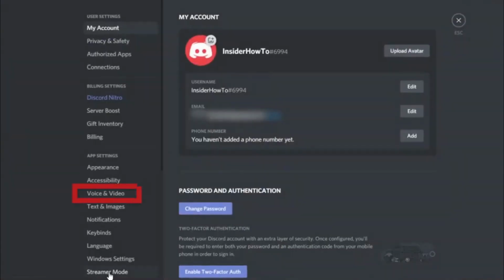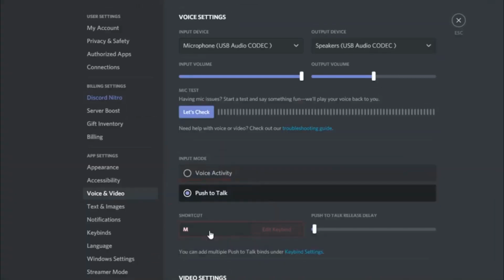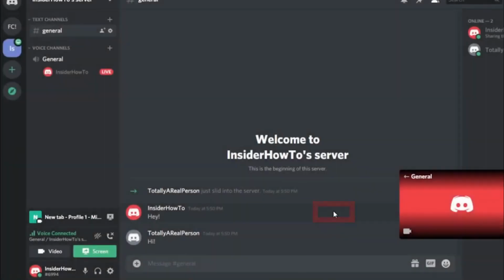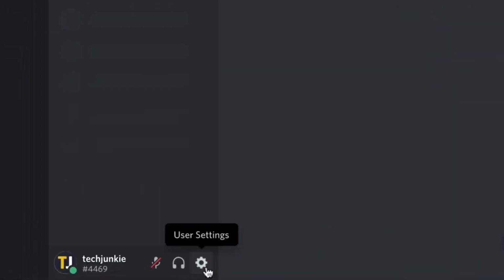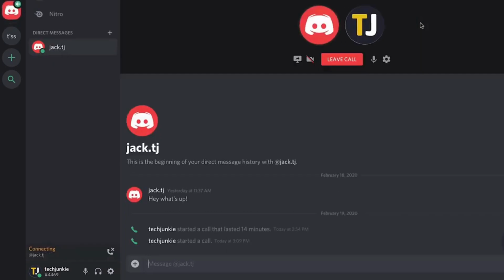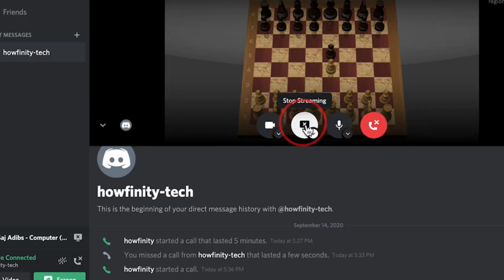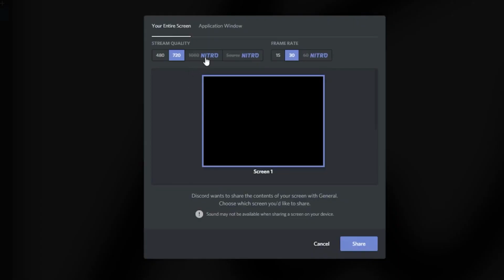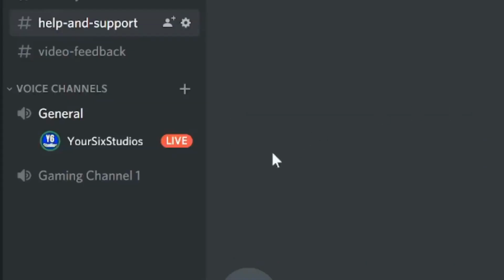DISCORD SCREEN SHARE - HOW TO STREAM & SHARE SCREEN FEATURES AND MORE IN DISCORD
Hey guys if you have been trying to learn how to use discord, then you are in the right spot because we are too.
Today lets discuss screen share and some similar feature for discord.

If you want to game with us:
Join our new discord (For Live Streams, Product Drops, Memes and More Coming Soon!!)

Check out this video if you want to get a Custom Nichirn Blade in Slayers Unleashed:

If you are signing up for a new roblox account and having trouble getting past the roblox dice glitch verification loop check out this video:

We drop bombs every Monday and Friday, like this video below on how to get a FREE golden Egg in Roblox Adopt Me:

- discord tips discord hacks
- how to grow a discord channel
- discod gaming
- stream on discord
- discord screen share
- how to discord